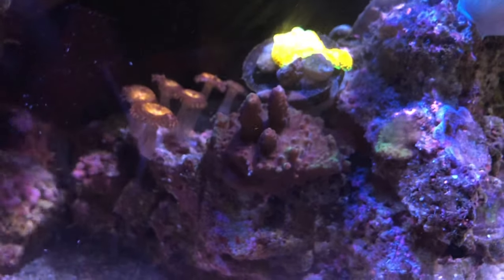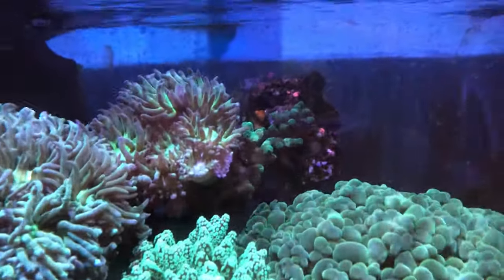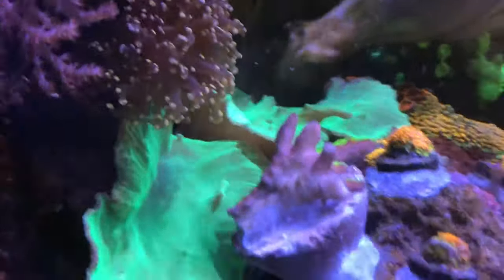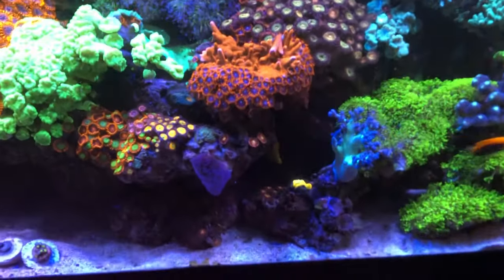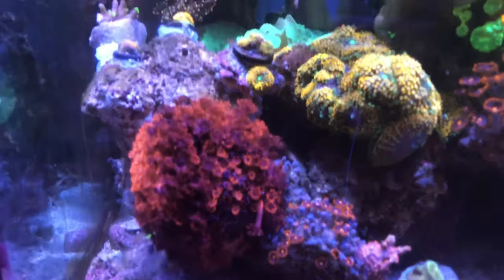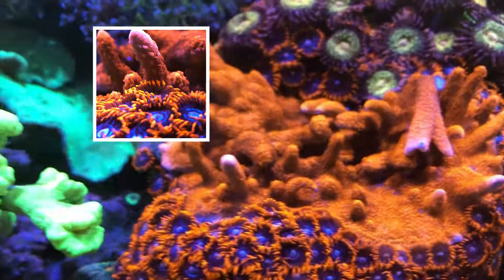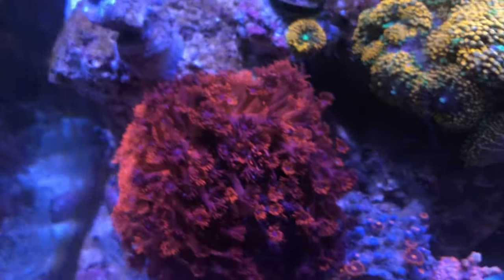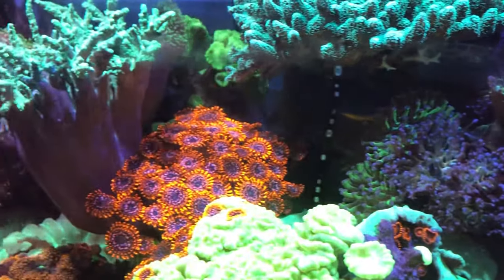Saltwater Aquarium | Prun·Frag·Glu·ing | Overall Coral Warfare Mgt/ 75gal Mixed Reef Update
I'm documenting in this video... the red (ORA), purple (UC) and the two yellow (TSA) Gonipora/Flower Pot corals area in need of a re-aquascape on the left hand side.  I fragged the pineapple soft coral and glued down several new Zoas onto the BRS Aquadome frag mounts for grow out.  I soaked the Tunze 6040s in one quart critic acid solution and harvested a large Tom's aqua container packed full of Chaetomorpha from the sump with a quick walk thru of my goto tools.

35.1ppt
78.3F - (sump) to 79.16F (DT)
8.27pH (noon)

5 Kessill a360we:
- reduced lighting schedule by 30mins and increased intensity by 5%
- Refugium 24/7 with Kessil H160 plus a CFL gro spot light

9.2 dKH (target range 8.4 thru 9.8dKH) easier to read on RS test kits
Mg 1380
Ca 465

PO4 0.04
NO3 ~7ppm
Potassium n/a
ORP n/a

Red Sea blue bucket

Feeding:
- SFBB 2-3 frozen cubes Mysis, blookworms
- NLS 3-4 algae wafers
- easyReefs

Dosing:
- Kalkwasser drip ~800ml per day full saturated solution
- RS alkalinity powder 9 grams daily
- Seachem FUEL / AcroPower 2 Capfuls on alternating weeks

Misc:
- swapped 100 grams RS coconut carbon every 15 days or so
- CalRx is running but CO2 is offline; I found it challenging to strike a happy balance between DT pH and running the CalRx plus Kalk combo.  I cycled off the CO2 gas for couple weeks and now my lowest pH reading is 8.27pH before the lights turn-on trending as high as ~8.47pH.  Look fwd to hearing about others solutions?